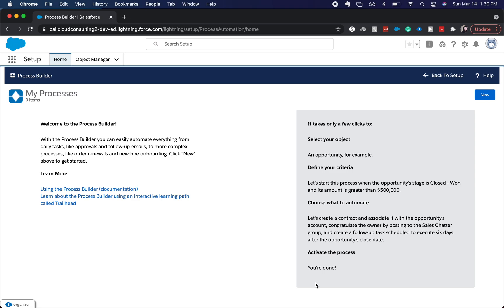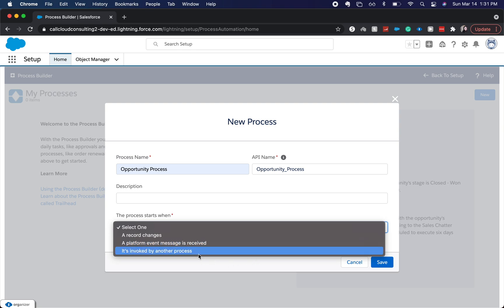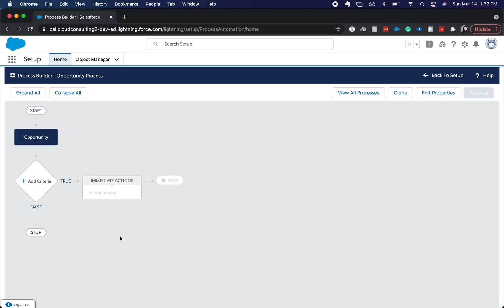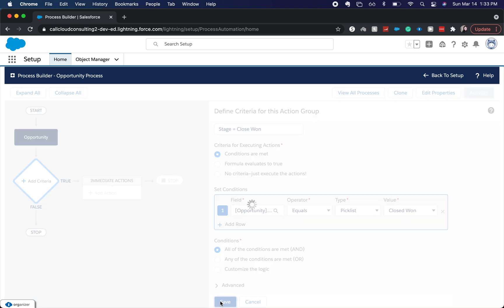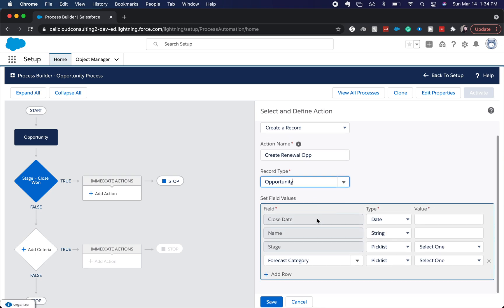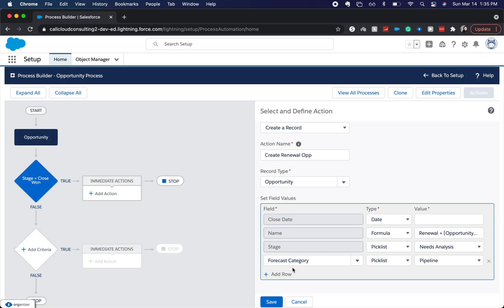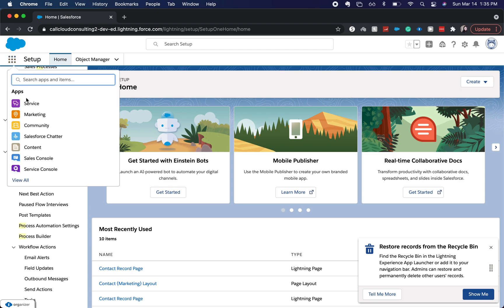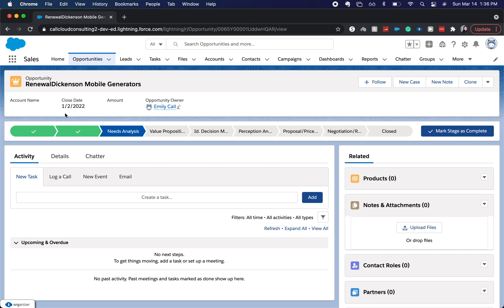Using the Process Builder in Salesforce | Creating a Renewal Opportunity